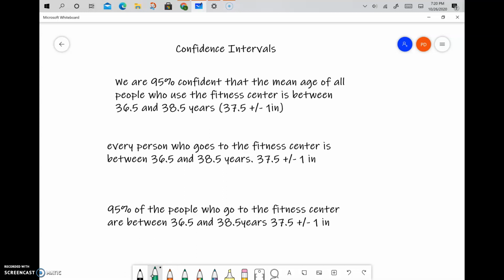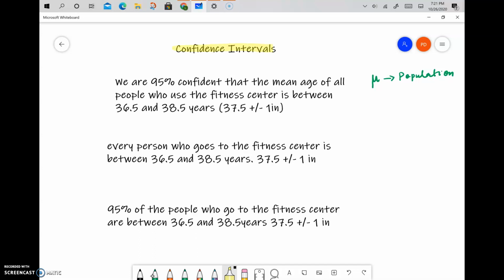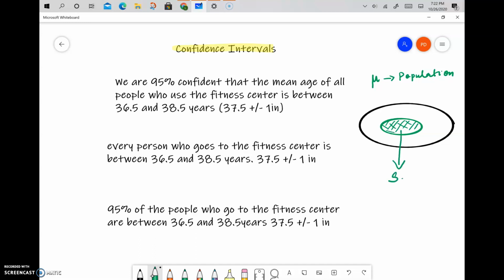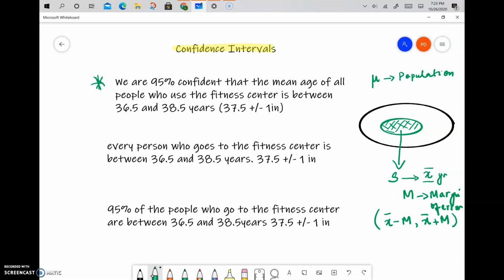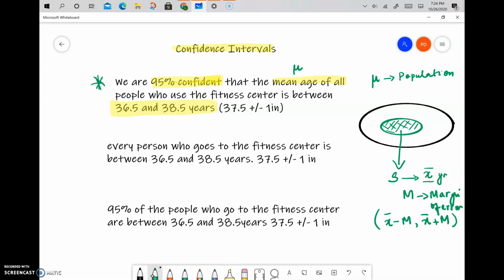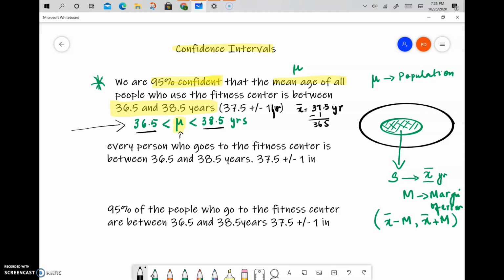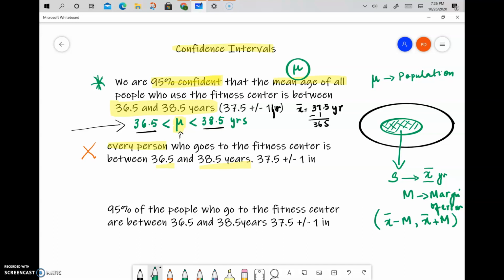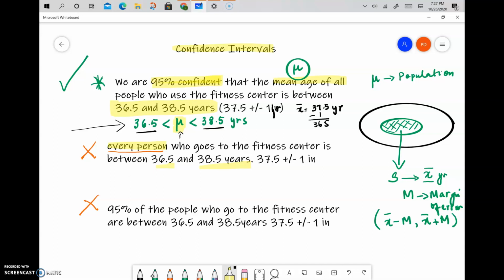Chapter 14 Confidence Interval Interpretation